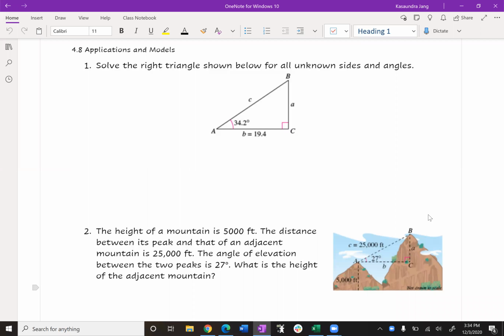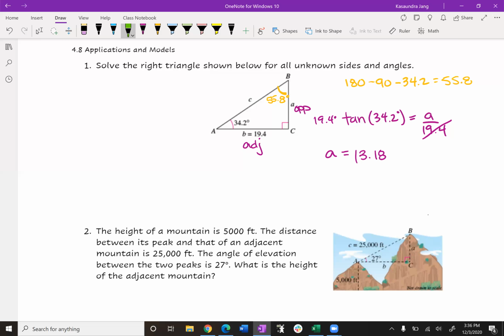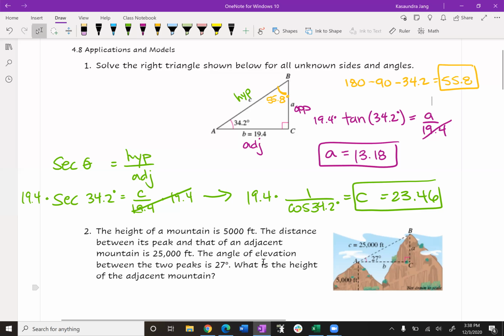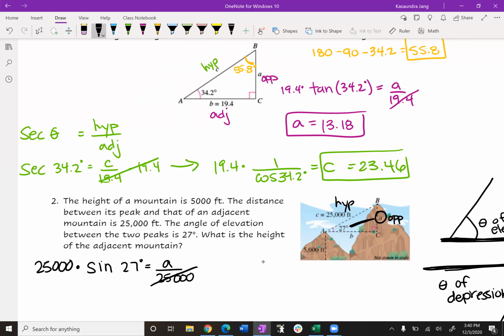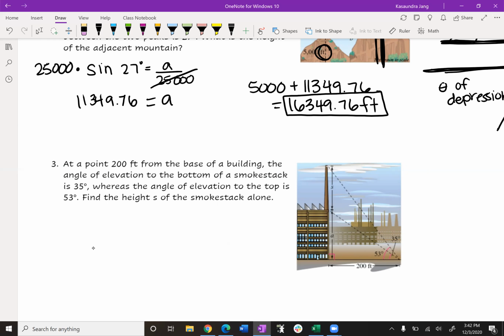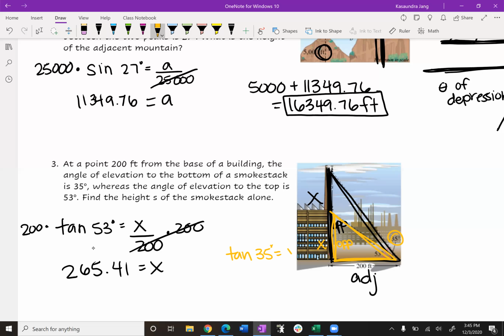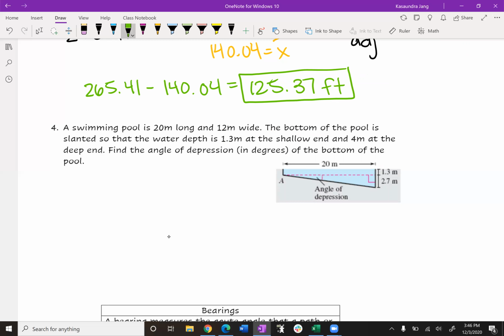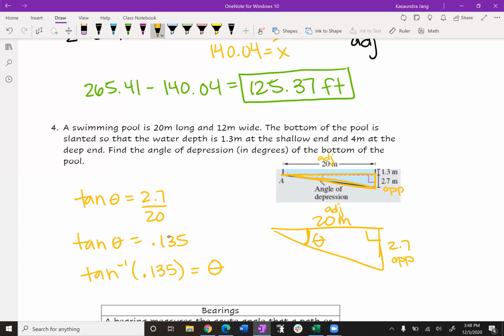4.8 Applications and Models- Part 1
In this video we apply trigonometry to word problems.